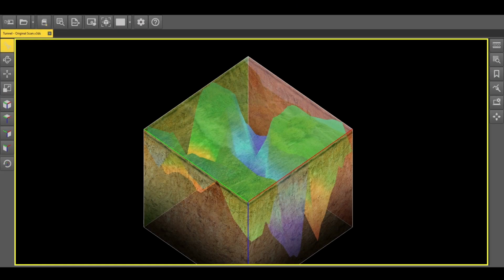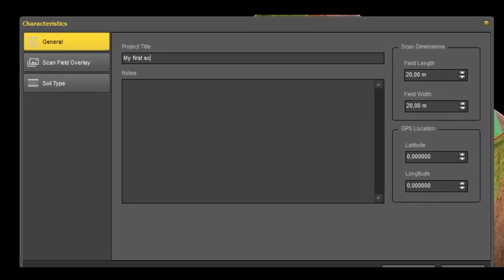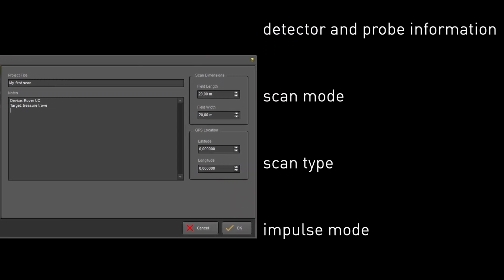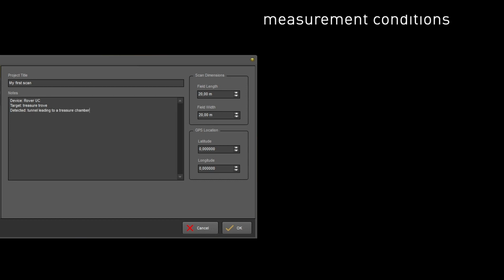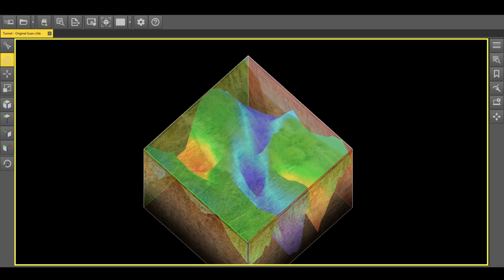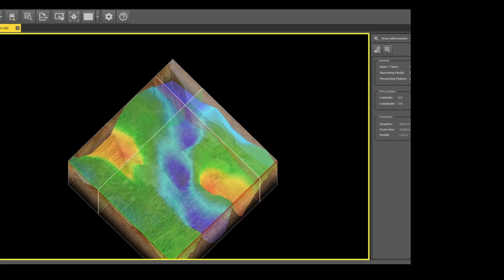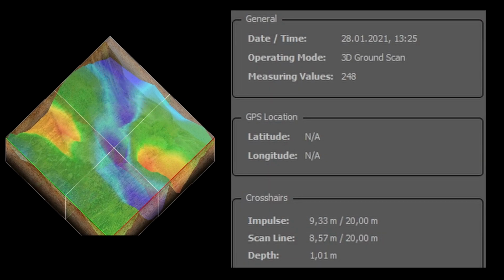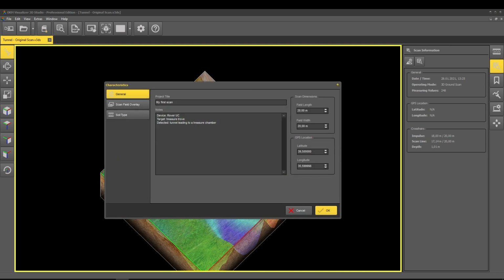DETECTION SOFTWARE 💡 TUTORIAL [Add and Edit Scan Information] Visualizer 3D Studio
The basis of each 3D scan analysis is information. Add as many details on your measurement as possible. Therefore, click the Characteristics Icon in the Main Toolbar or in the right sidebar to open the Scan Information dialog.

Add and Edit Scan Information such as title, notes and general information regarding the scan image (date and time, field length and width) as well as information of each scan value (position, depth, GPS coordinates).

0:15 Add/Edit project title
0:21 Add/Edit project notes
0:42 Check/edit scan dimensions
0:44 Check/edit GPS location
1:00 Scan Information Panel (right sidebar)

*** Level of Difficulty: V3DS Basics ***

💡 INTROs | ⚙️ TUTORIALs | 🏺 TREASURE HUNTING stories
by treasure hunters for treasure hunters.

Learn about new technologies and techniques that support treasure hunters, archaeologists and professionals.